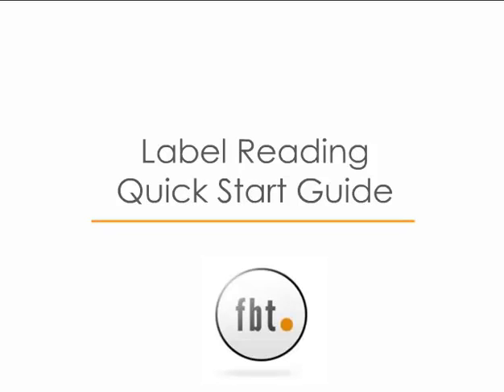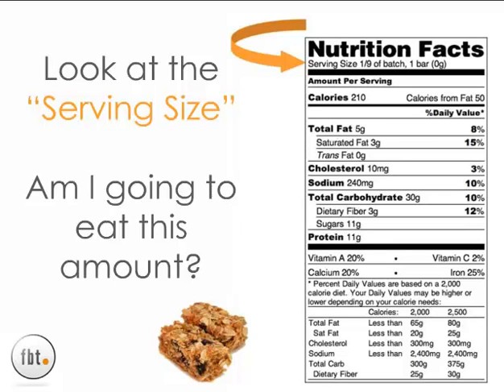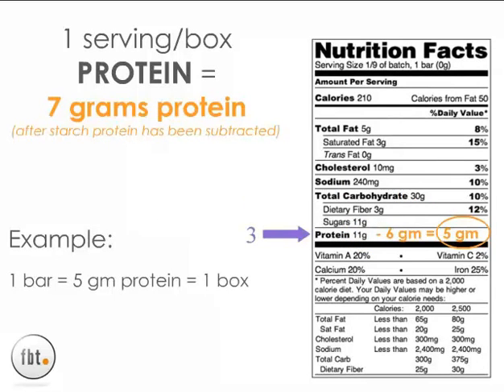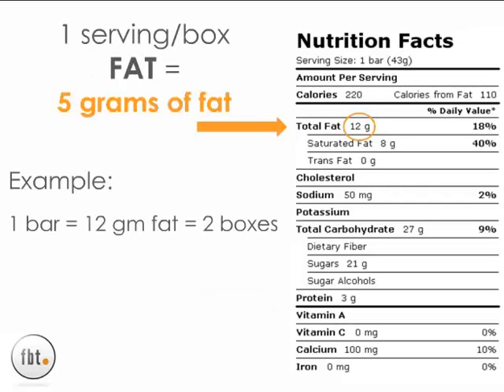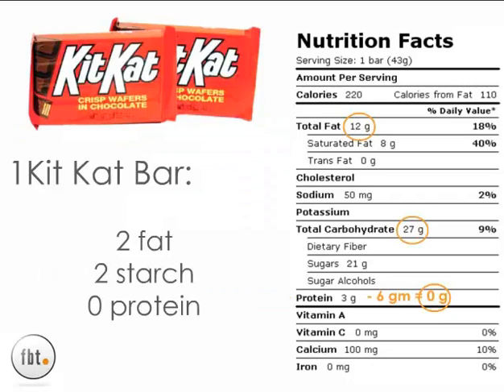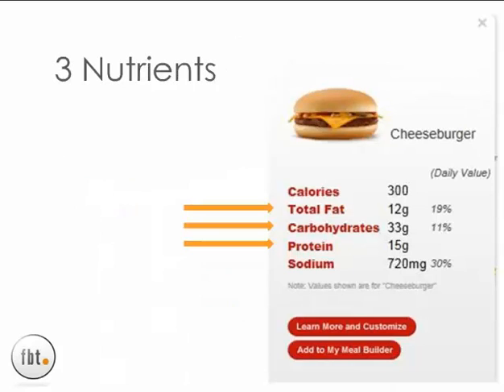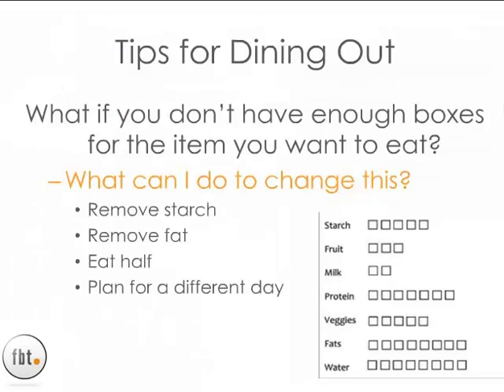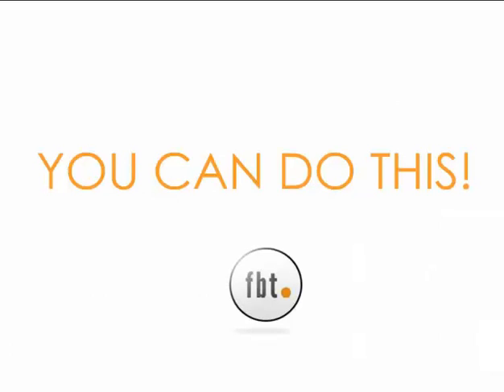Forever Body Transformation " FBT " :Reading Nutrition Labels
Forever Body Transformation Review 2013